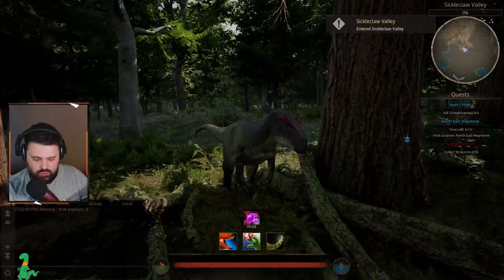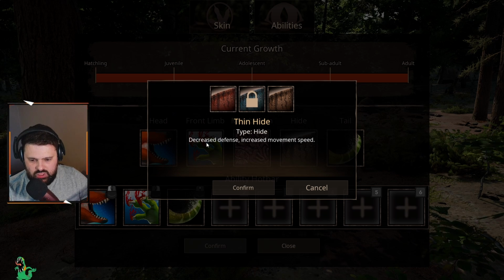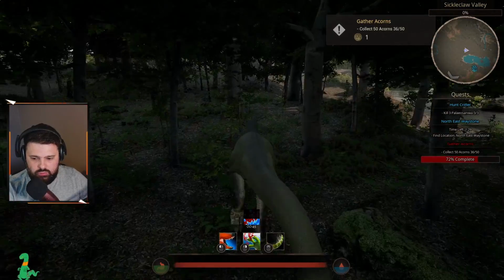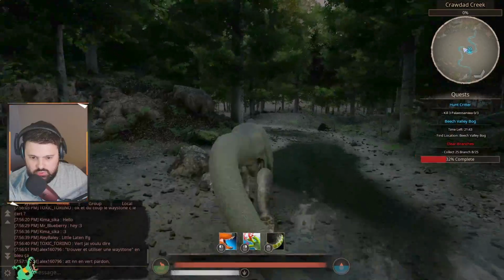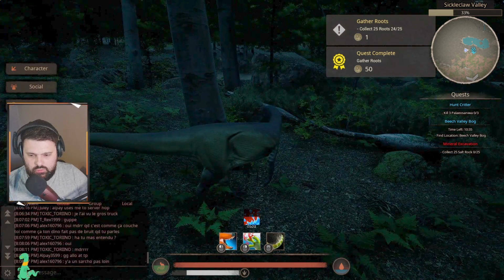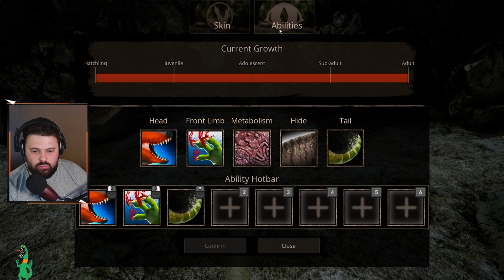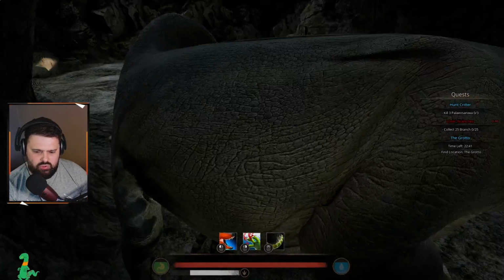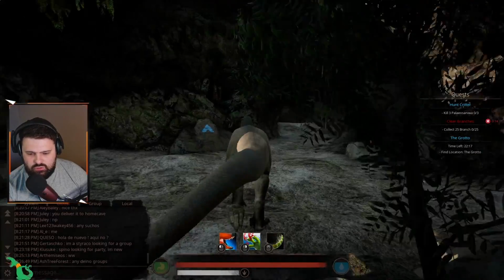I Tryed Balanced ALLOSAURUS And Didn't Go Well | Path Of Titans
I Tryed Balanced ALLOSAURUS And Didn't Go Well

Path of Titans will provide a framework for dinosaur enthusiasts to roleplay as their favorite prehistoric beasts. We will also provide powerful modding tools to help you shape the game into your own dinosaur adventure. We will continue adding new content, including new creatures, skins, maps, and ongoing support for the aforementioned modding tools.

Trailer - (NO COPYRIGHT) Epic and Action Cinematic Background Music For Videos || EMW

Action Background Music No Copyright - Celtic Medieval Fantasy EPIC Battle Music NO COPYRIGHT